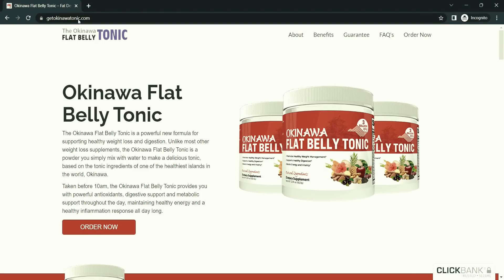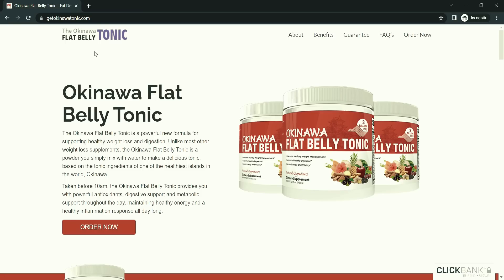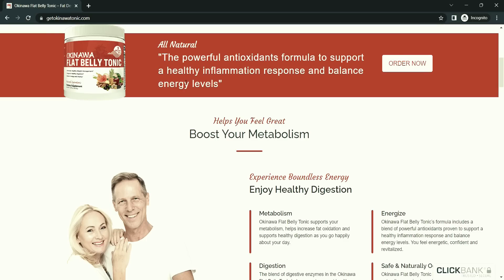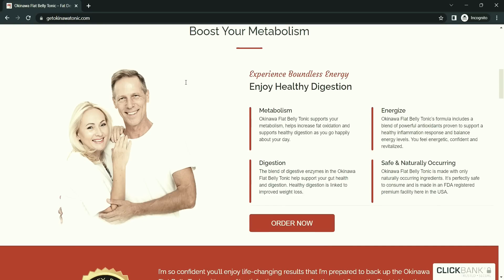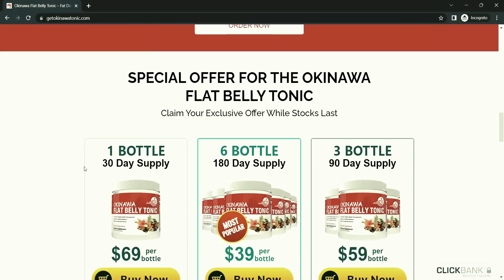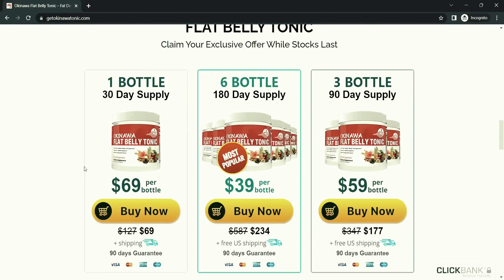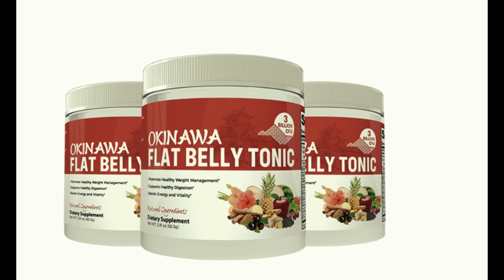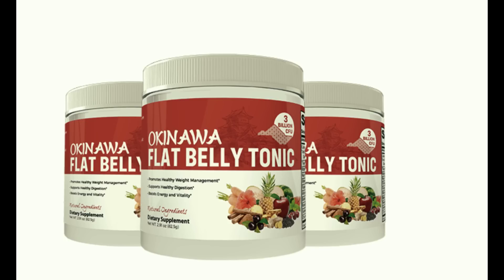Okinawa Flat belly tonic review 2022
Looking to blast away belly fat? The Okinawa Flat Belly Tonic is a weight loss miracle in a bottle! Just add it to your water and watch the pounds melt away.

This natural tonic is made with ingredients like ginger, turmeric, and green tea, all of which have been shown to help with weight loss. So if you're looking for a safe and effective way to lose weight, the Okinawa Flat Belly Tonic is for you!

We highlight supplements you might find useful. If you buy them , we might get a share of the revenue from our partners. This does not drive our decision as to whether or not a product is featured or recommended.